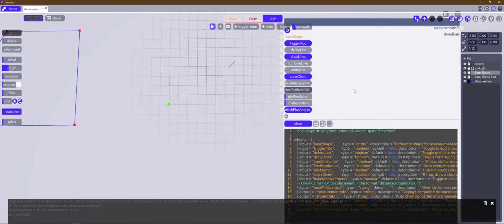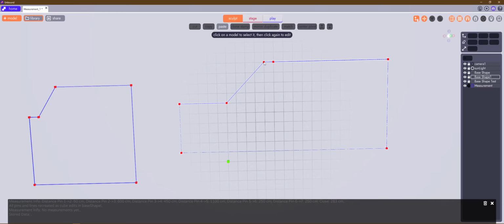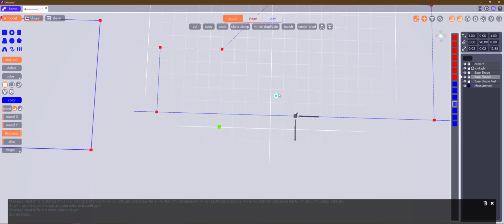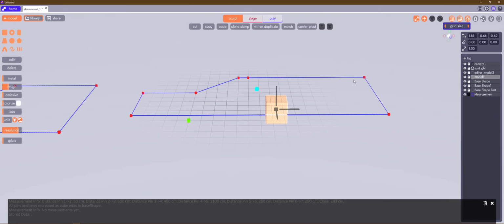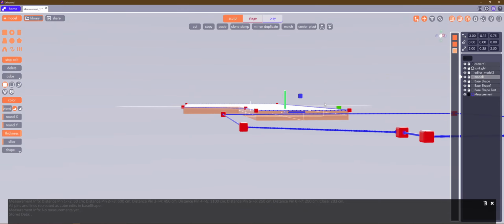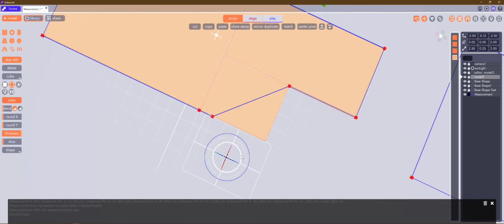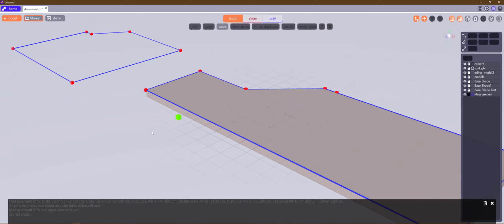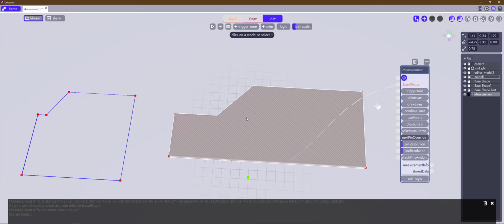I made a fully workable Measurement Tool in Unbound with AI!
I managed to completely make a workable Measurement Tool in Unbound with the help of AI mixing Bing AI and GitHub Copilot Chat GPT 4.1 (Preview)
This tool will help me to make accurate measurements for Architecture models or 3D Printed models or anything that needs accuracy! it also can be used to create cool shapes and signs or  even texts!
Go to Unbound Discord Channel to download it.